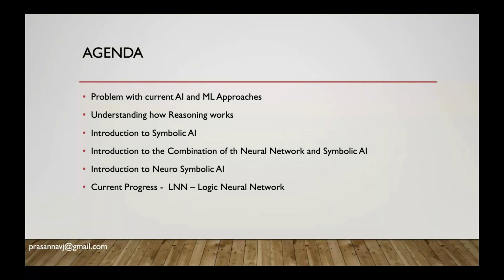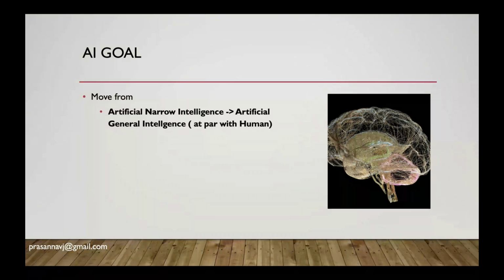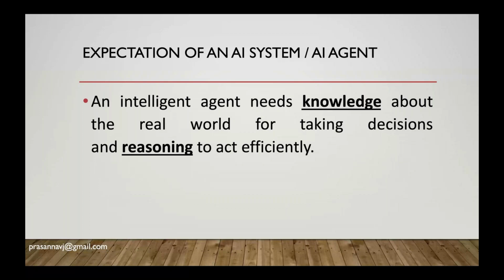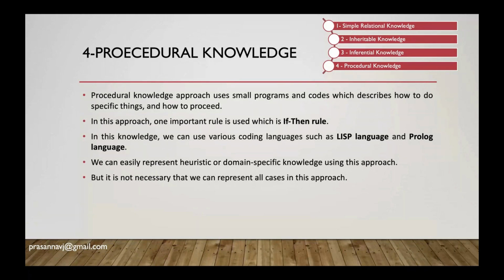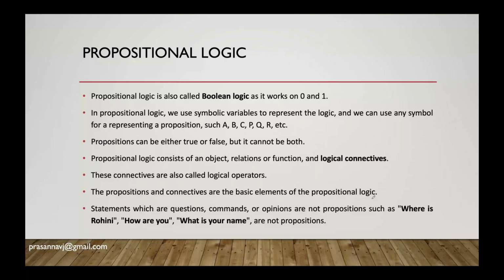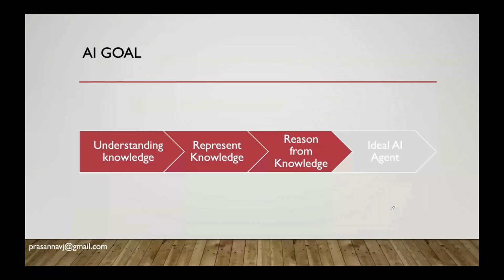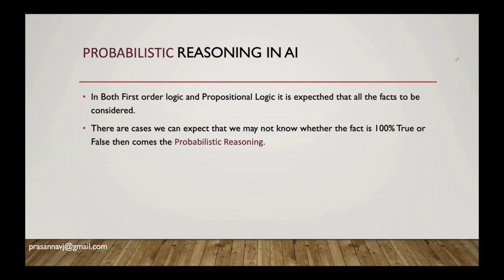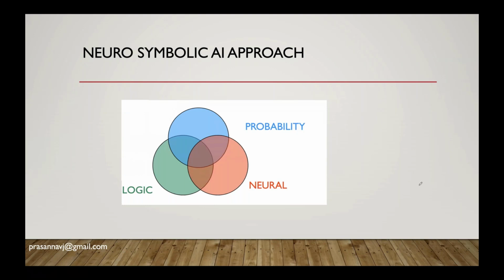Making Machines to Reason with Neuro-Symbolic AI